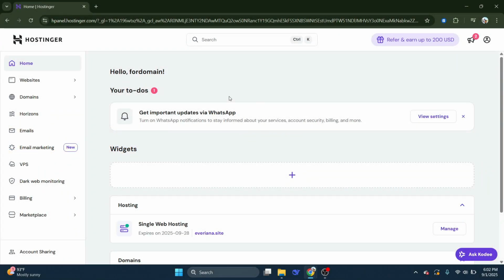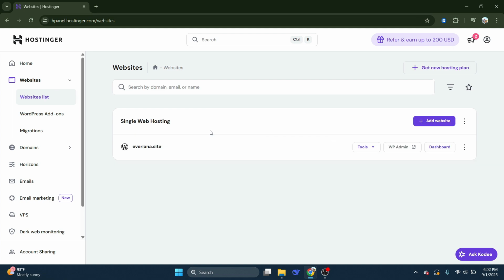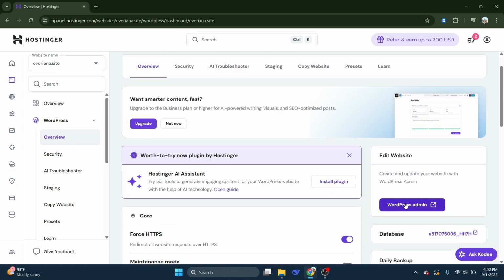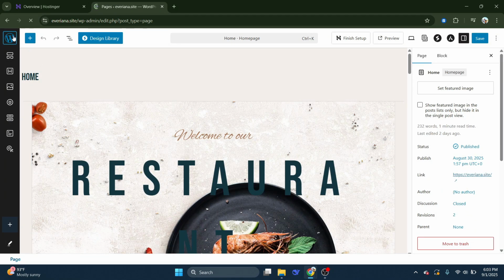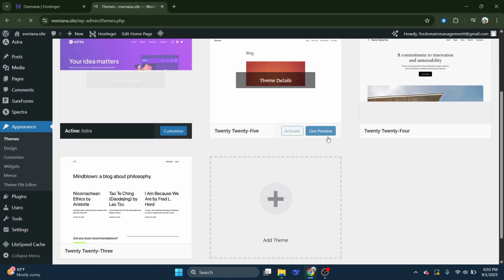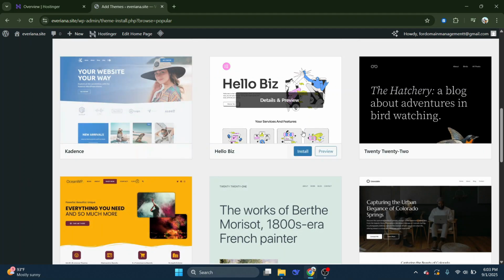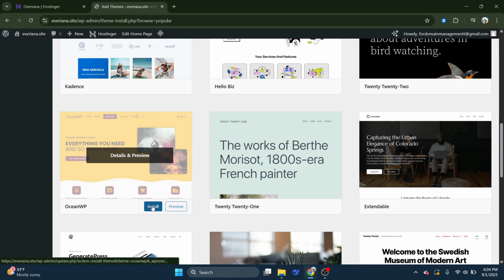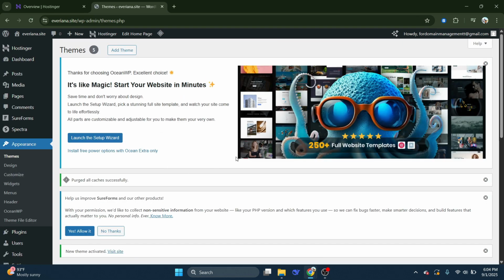How To Properly Install Wordpress Theme In Hostinger - Step By Step (2025 Guide)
In this video, I’ll show you step by step how to install a WordPress theme in Hostinger properly in 2025. Whether you’re using free or premium themes, this guide will walk you through uploading, activating, and customizing your theme inside Hostinger’s WordPress hosting. Perfect for beginners starting their websites.